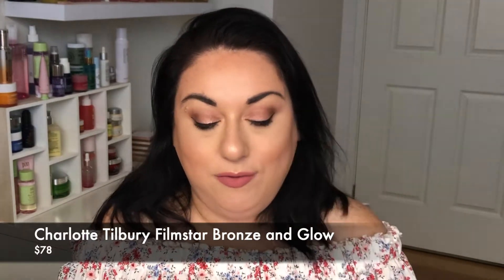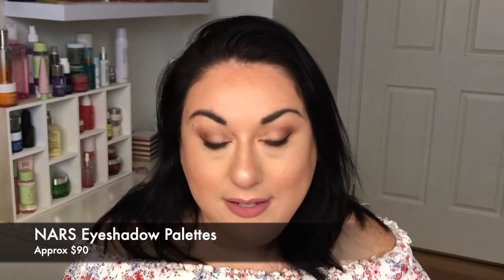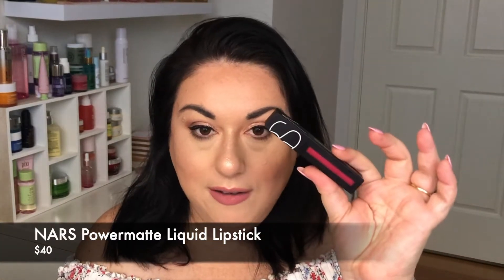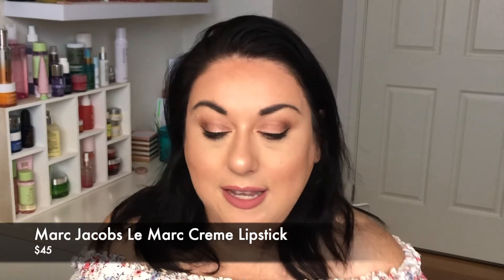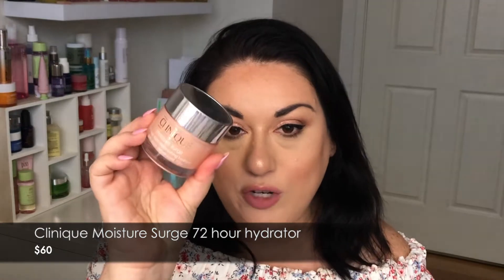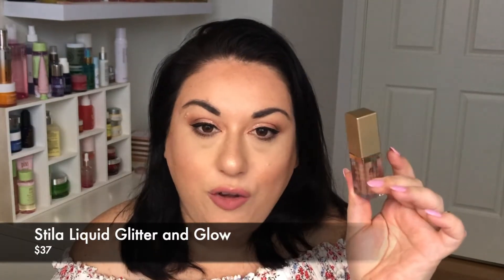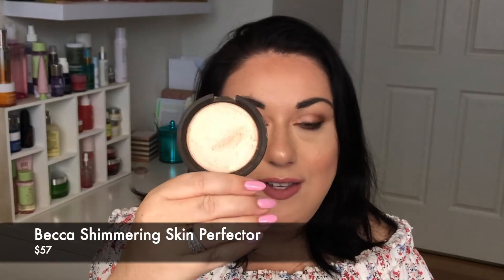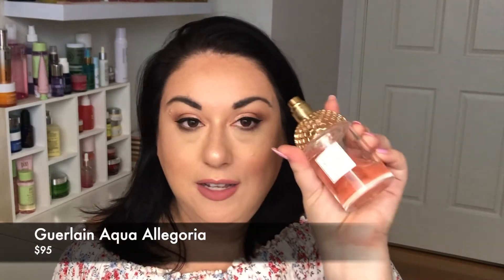10 PRICEY PRODUCTS WORTH THE MONEY!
I love a bargain.. but sometimes you just have to splurge.

Here are ten products that are on the pricey side but are well worth the splurge.

Hi I'm Rosa from Lipstick 'n' Linguine, thanks for taking the time to click through to this video. I love producing content on my blog Lipstick 'n' Linguine and am always happy to hear feedback!